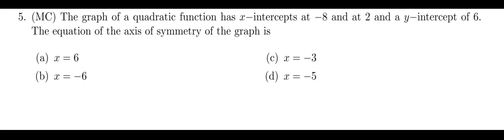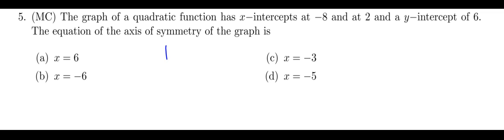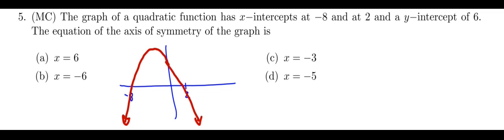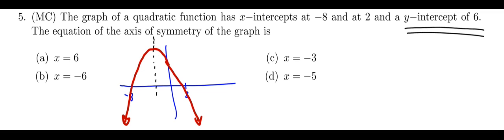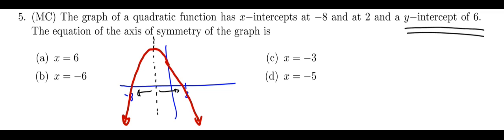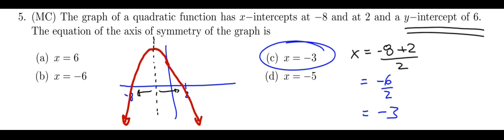Find the axis of symmetry given the x intercepts of a parabola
This video is about using the x-intercepts of a parabola to find its axis of symmetry